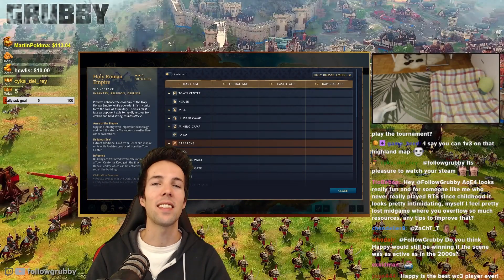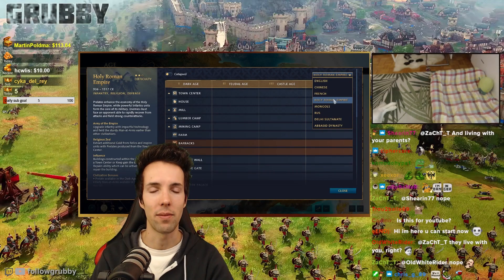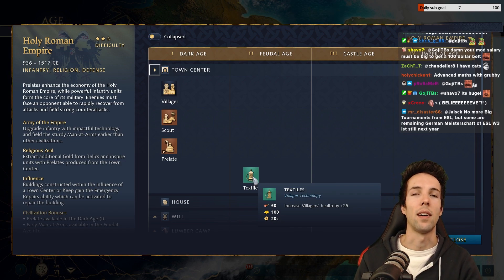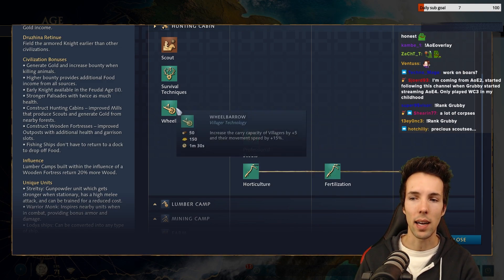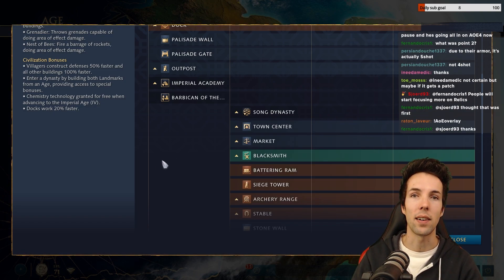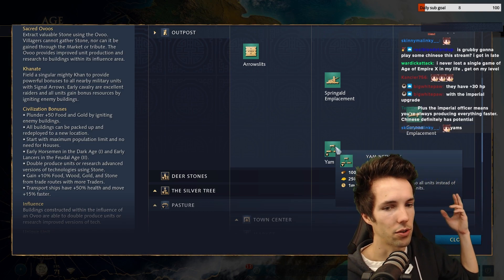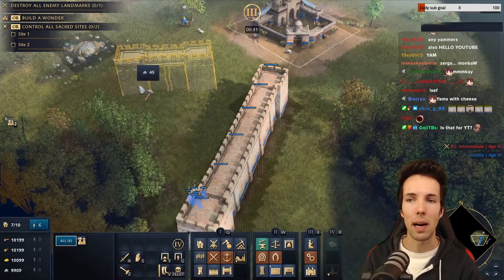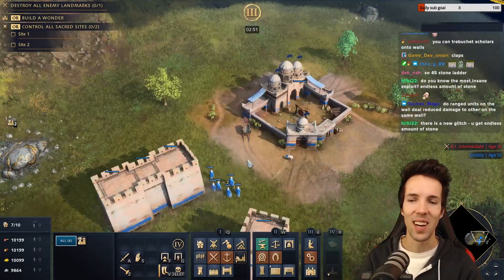6 THINGS We'll Do BETTER In 3 Months! | AoE4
6 THINGS We'll Do BETTER In 3 Months! (Live on 28-November-2021)